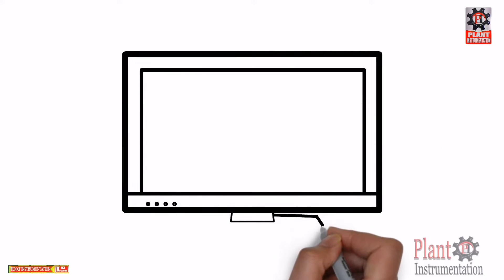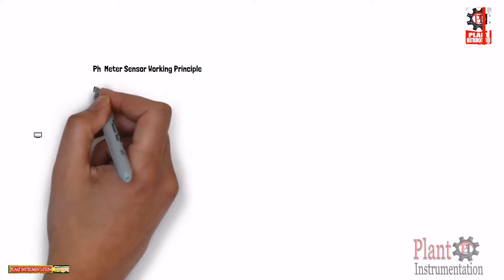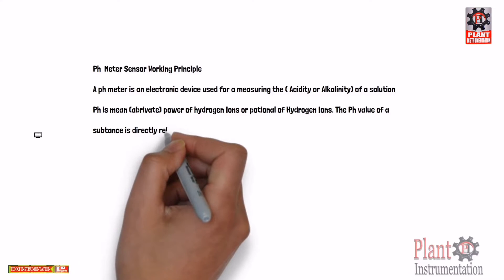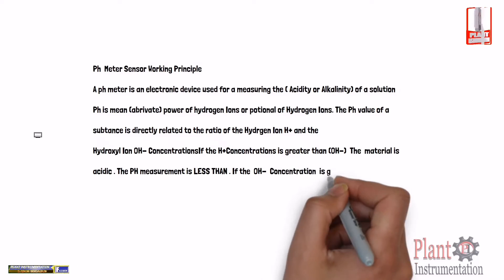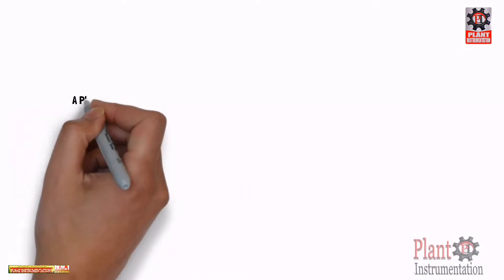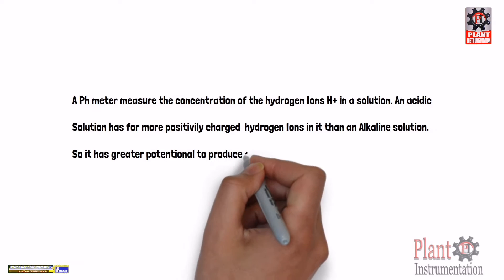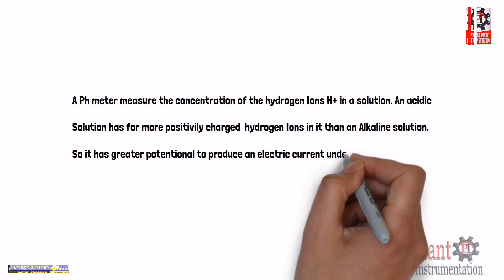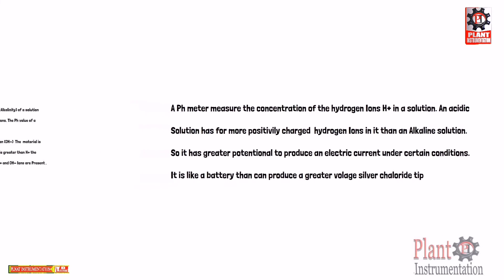Ph meter sensor working principle/how a ph probe works/ph meter working and principle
Hi friends in this video you can learn about Ph meter sensor working principle/how a ph probe works/ph meter working and principle